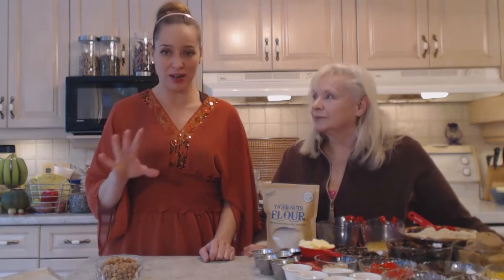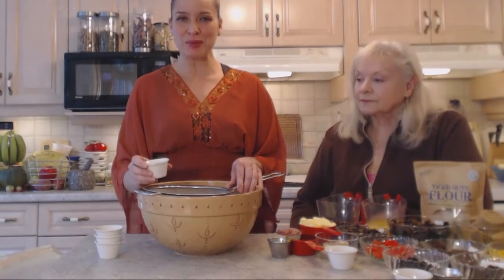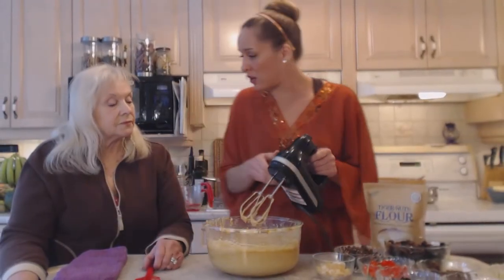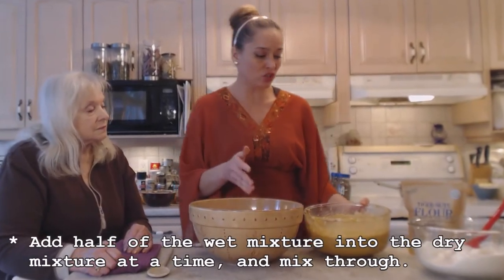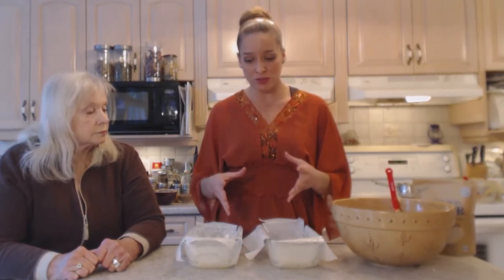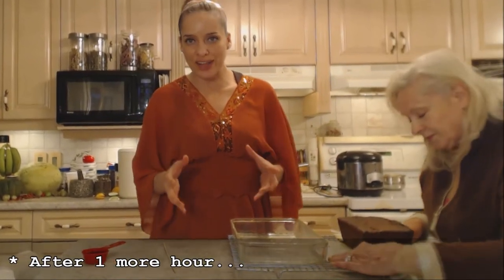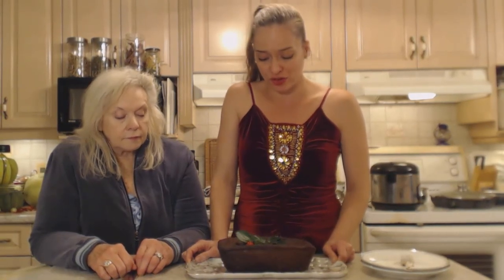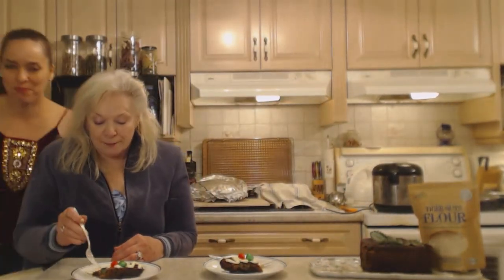Gluten Free Holiday Brandied Tiger Nut Fruit Cake: Cooking with Kimberly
shares with you How to Bake Gluten-Free Holiday Brandied Tiger Nut Fruit Cake!